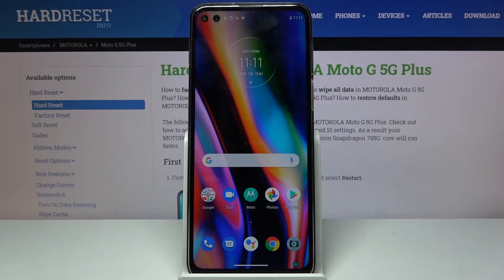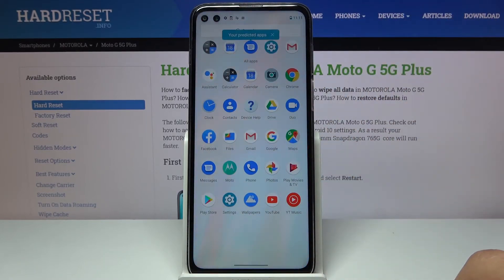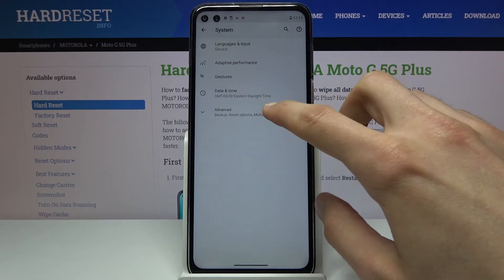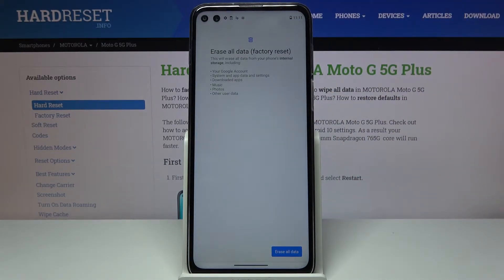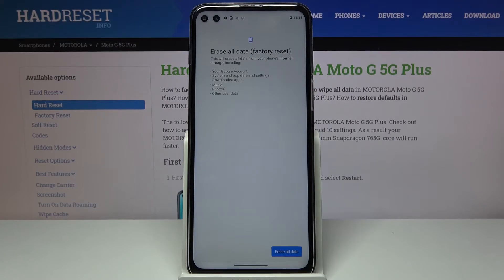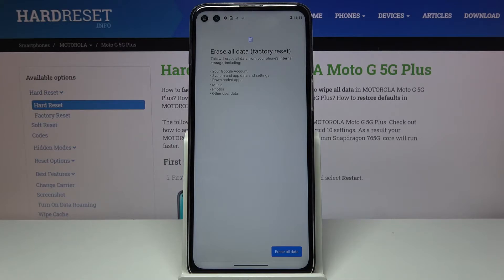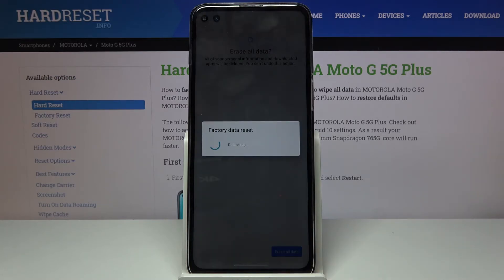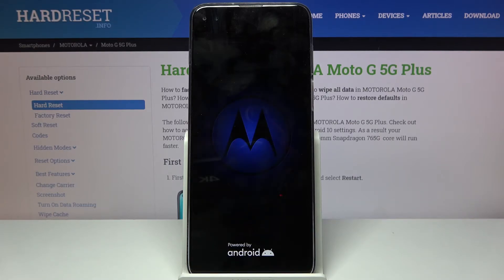How to Hard Reset MOTOROLA Moto G 5G Plus – Restore Default / Factory Configuration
Are you looking for a method to restore defaults in MOTOROLA Moto G 5G Plus? Do you wonder how to bring back the original factory configuration in MOTOROLA Moto G 5G Plus? We would like to present the instructions, where we teach you how to smoothly wipe data in MOTOROLA Moto G 5G Plus. If you want to format your Motorola device using the hidden mode, follow the tutorial above and without any mistakes restore defaults in MOTOROLA Moto G 5G Plus. Remember that this operation erases everything and the changes will be irreparable. Visit our HardReset.info YT channel and discover many useful tutorials for MOTOROLA Moto G 5G Plus.

How to hard reset MOTOROLA Moto G 5G Plus? How to master reset MOTOROLA Moto G 5G Plus? How to factory reset MOTOROLA Moto G 5G Plus? How to wipe all data in MOTOROLA Moto G 5G Plus? How to format MOTOROLA Moto G 5G Plus? How to restore MOTOROLA Moto G 5G Plus?